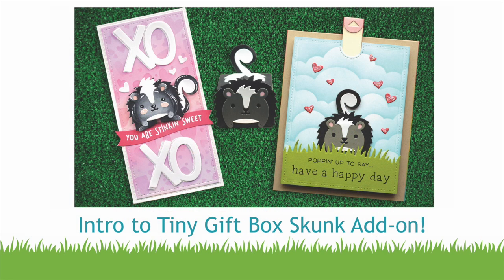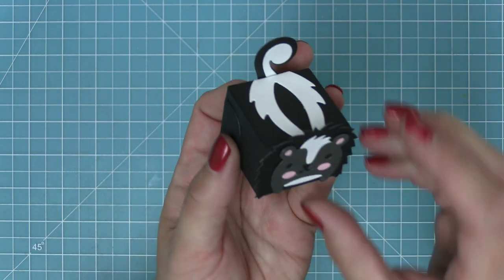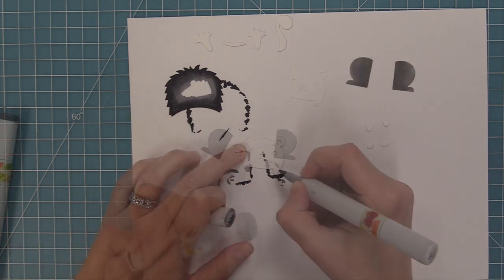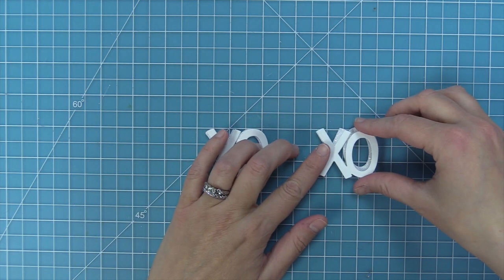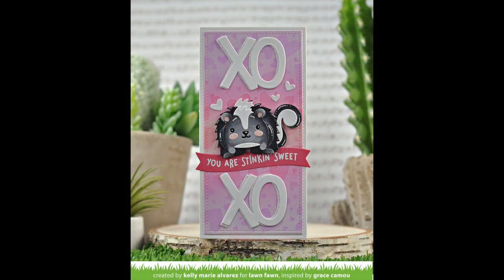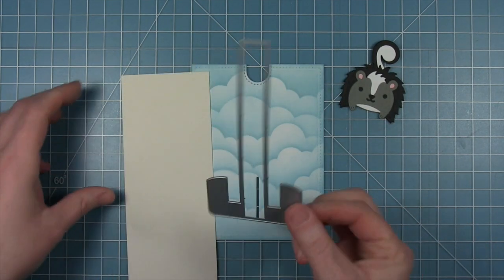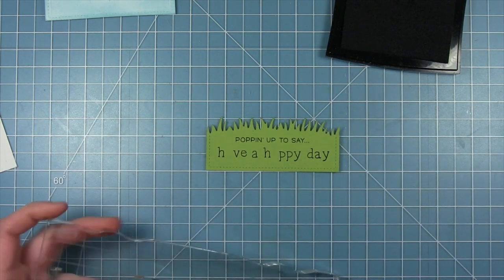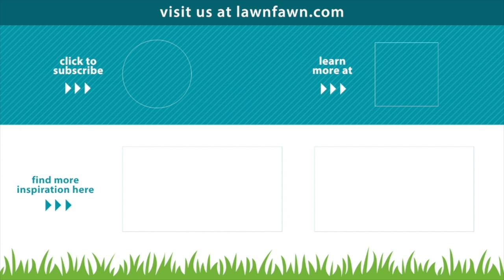Intro to Tiny Gift Box Skunk Add On + 3 projects from start to finish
to see our products, more ideas and inspiration! In this video, Kelly and Chari introduce Tiny Gift Box Skunk Add-On and share some fun and inspiring ideas!

• 80 lb. cardstock - white